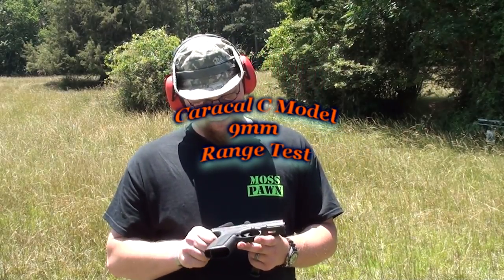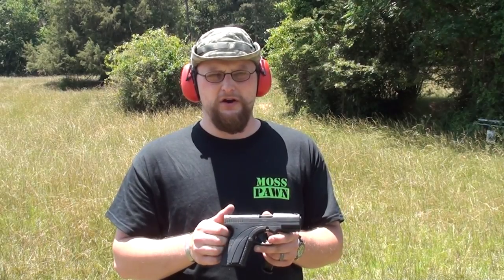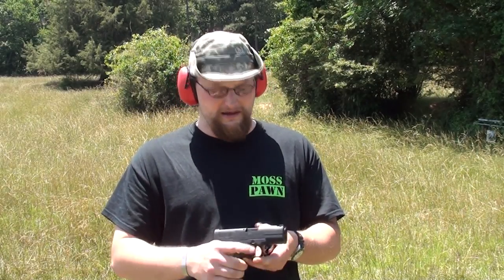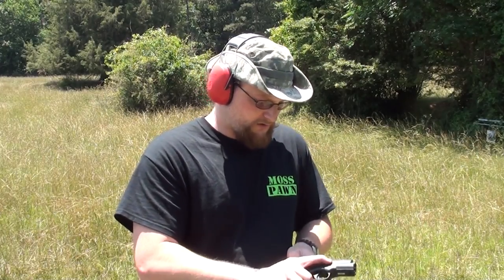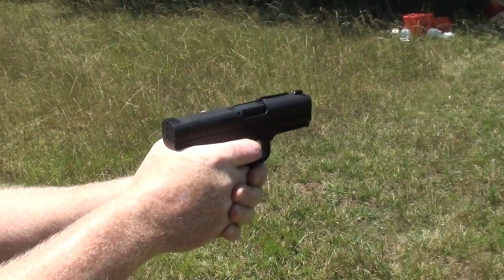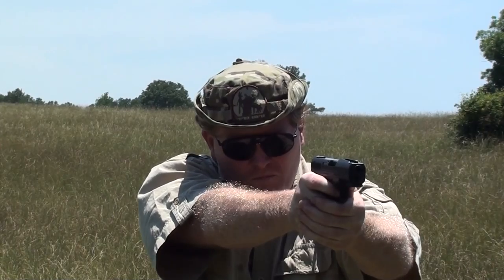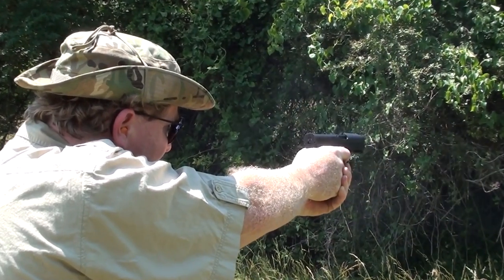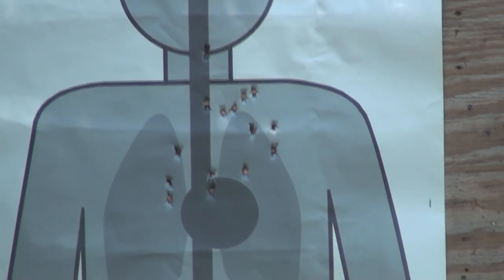Caracal C Model 9mm Range Test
Great gun...I hate to admit it, but if they had good 30 rounds mags I'd trade my Glock for this gun any day.